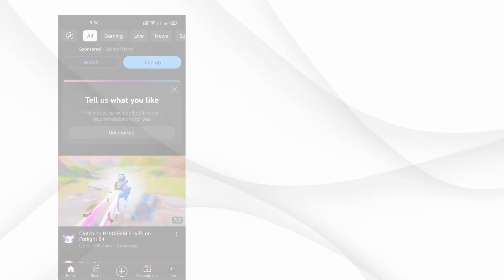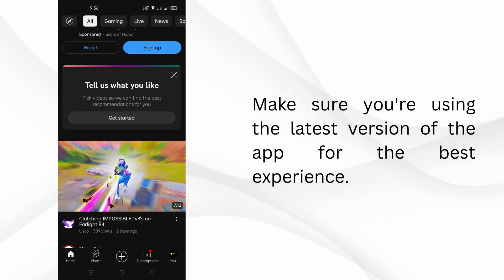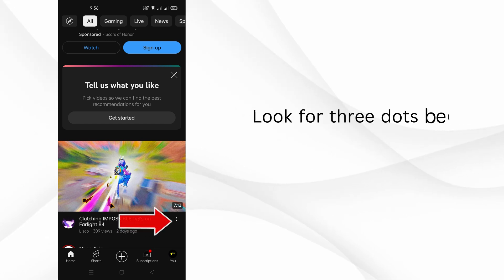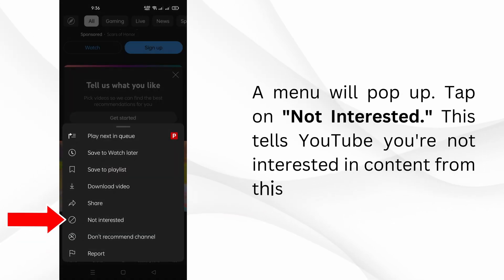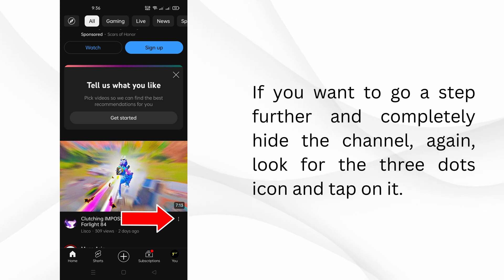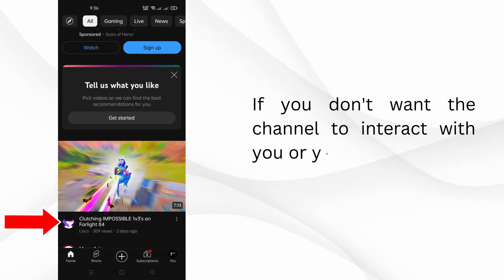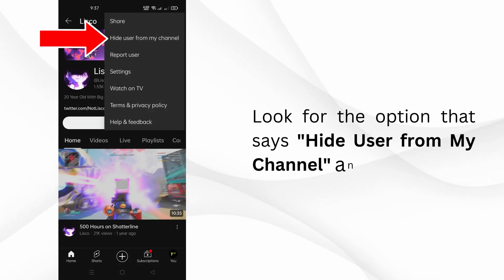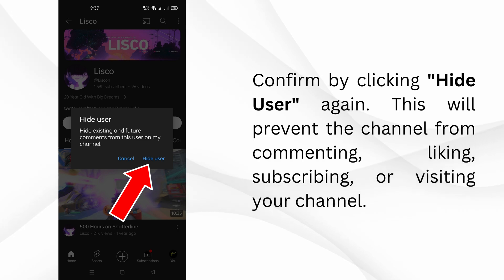How to Block YouTube Channels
In this comprehensive tutorial, you'll learn effective and straightforward methods to block channels on YouTube effortlessly, both on desktop and mobile devices. From understanding the simple steps to efficiently block YouTube channels to discovering how to block certain channels with ease, we've got you covered. Plus, explore efficient techniques for blocking YouTube users to customize your viewing experience. Whether you're seeking to manage unwanted content or tailor your YouTube feed, this guide will walk you through the process seamlessly.